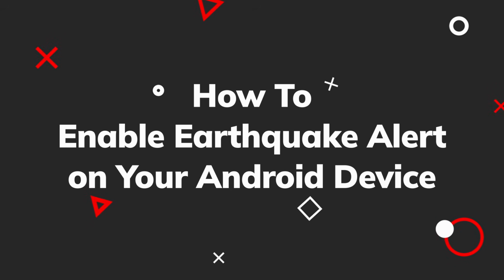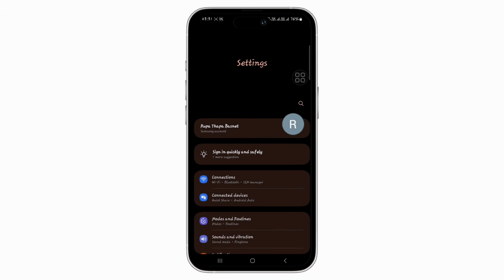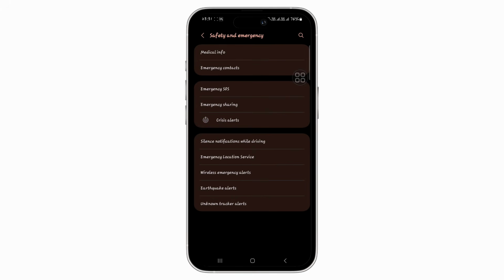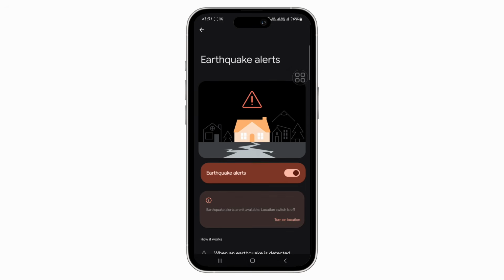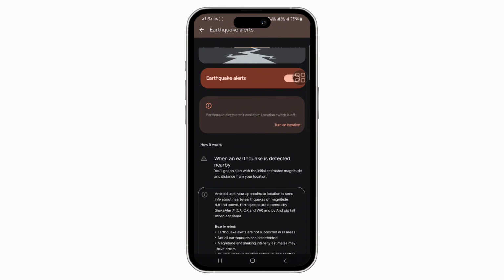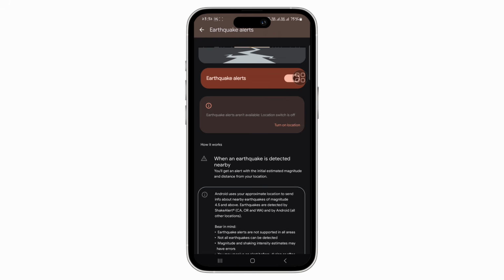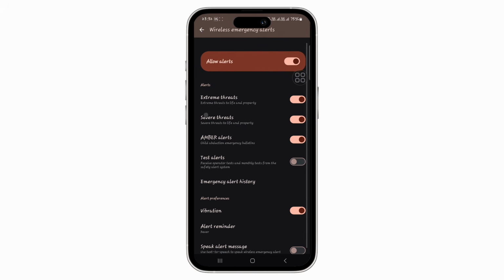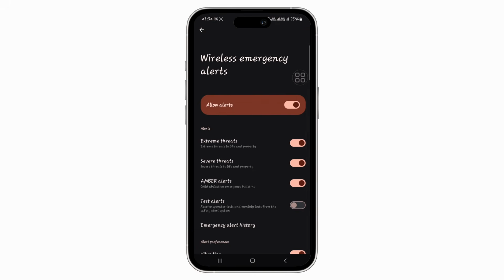How to Enable Earthquake Alert on Your Android Device [2026]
Want to stay informed and get timely warnings about earthquakes? 📱🌎 In this step-by-step 2026 guide, you’ll learn how to enable earthquake alerts on your Android device and check your phone’s emergency alert settings — helping you stay prepared when an earthquake occurs.

What You’ll Learn in This Video:
✅ How to enable earthquake alerts on Android
✅ How to find earthquake and emergency alert settings
✅ How Android earthquake alerts work
✅ How to check if earthquake alerts are available in your region
✅ Tips to make sure your Android device can receive important emergency notifications

Whether you want to improve your phone’s emergency settings or make sure you receive earthquake warnings on Android, this tutorial will walk you through the settings step by step.

📌 Chapters:
⏱ 0:00 - Introduction
⏱ 0:10 - How To Enable Earthquake Alert On Android